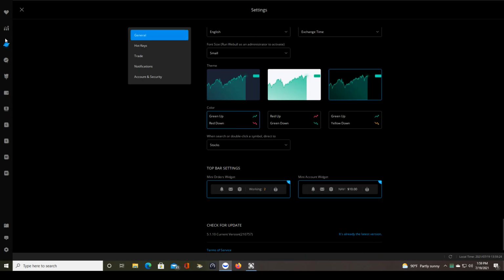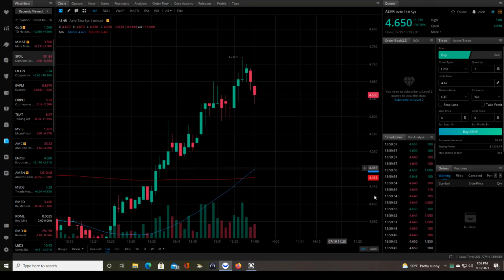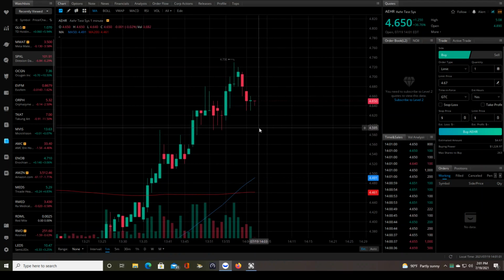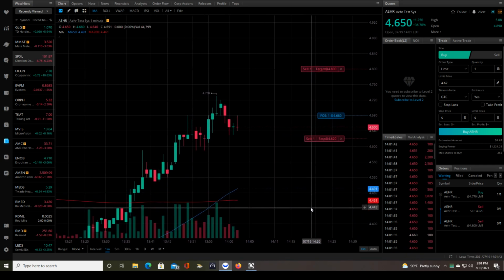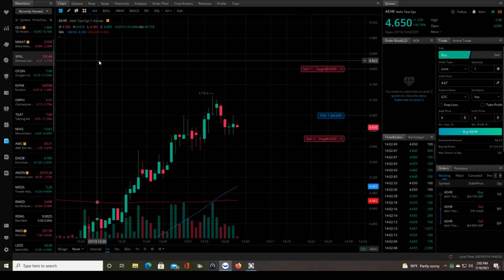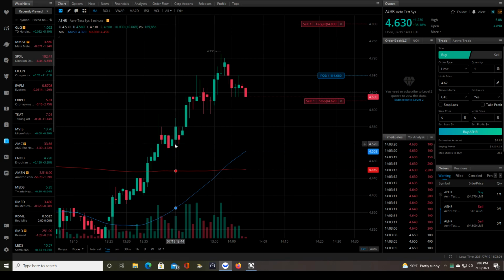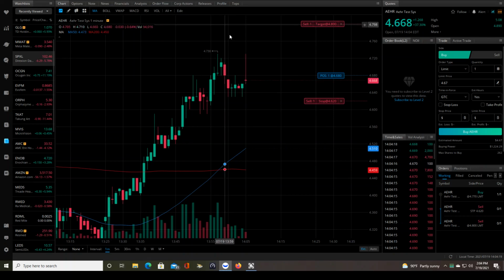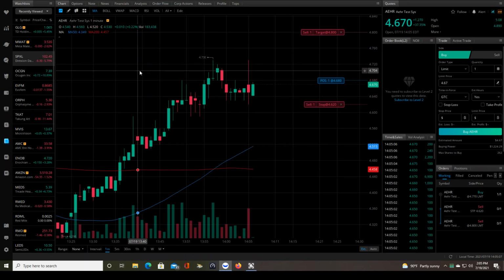Webull Desktop 5.1.10 | Is it still glitchy?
I wanted to take a live, unedited trade just to show how well the new Webull desktop platform is performing.  The video drags a some points but it was important to keep it unedited since we are judging the real-time performance of the platform.

Open and account with Webull for only $5 and get a free stock!